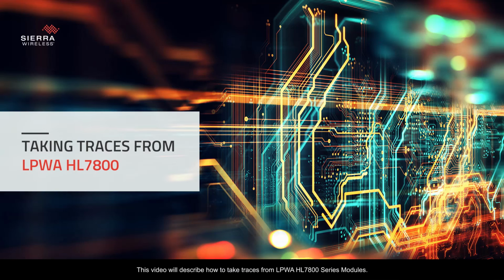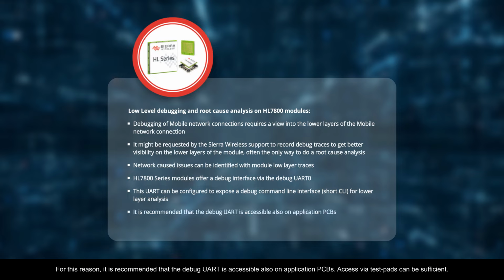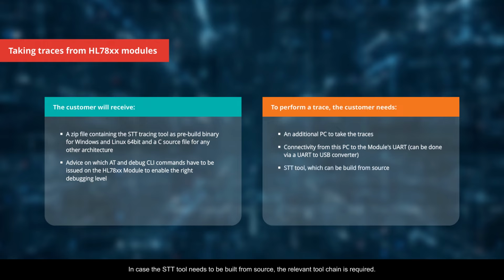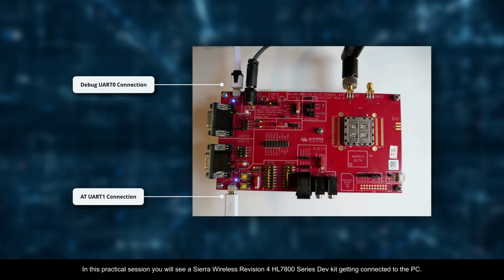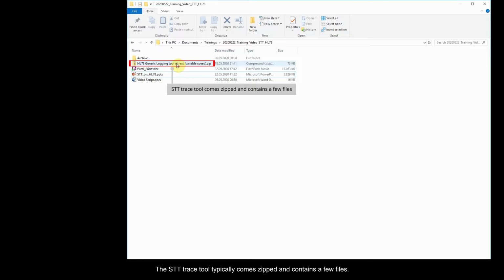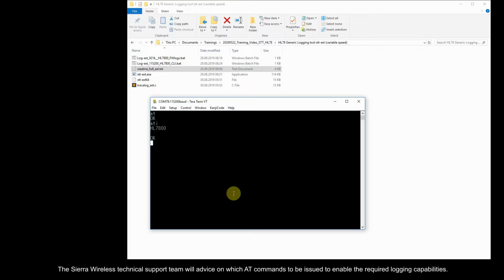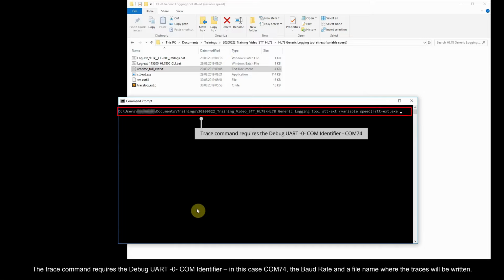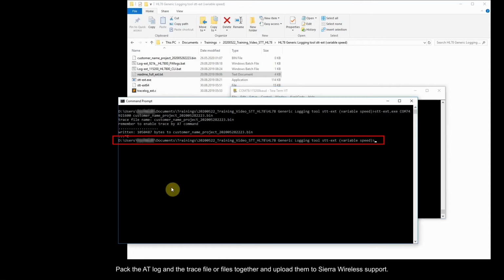Taking Traces from an HL78 Module | Sierra Wireless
When using the HL78 module.for network or application problems it may be necessary to be view the internal operation of the unit. To do this logging from its debug port is required. This video shows how to carry out this logging, resulting in a file that can be sent back to Sierra Wireless for analysis.